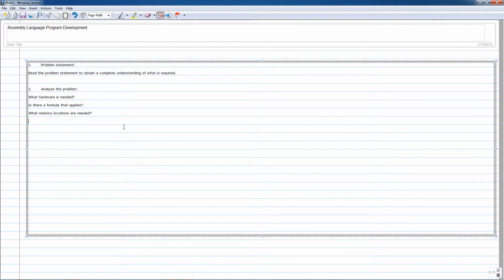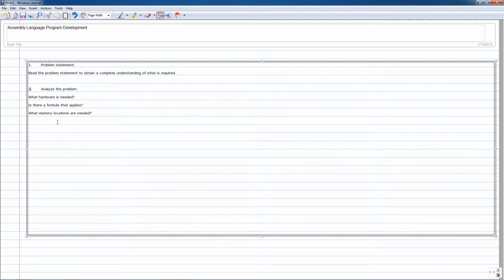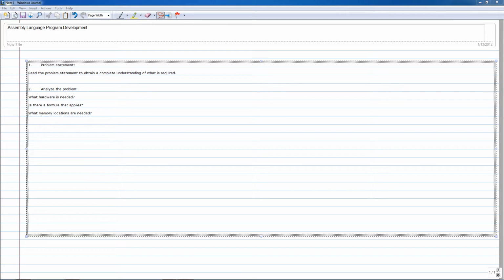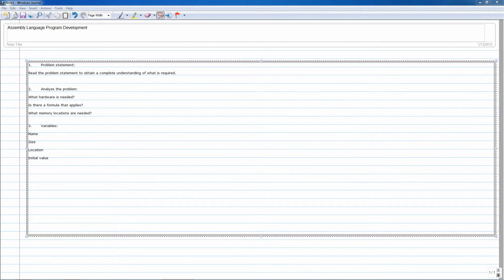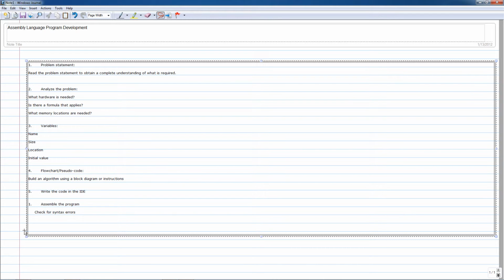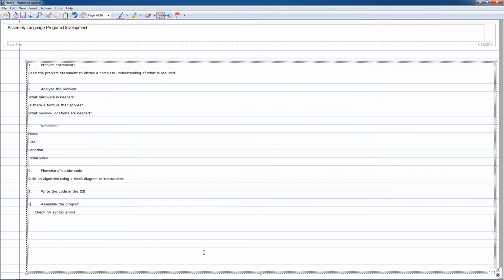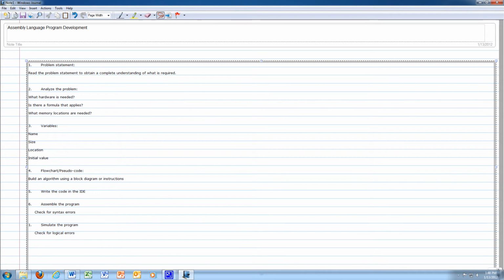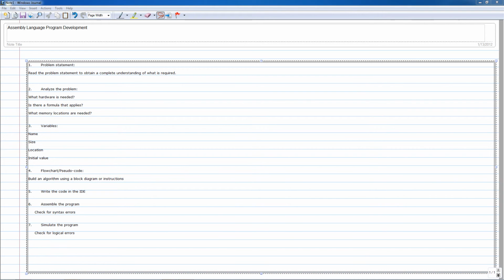AssemblyLangProgramDev.avi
Demonstrates the development process for an assembly language program